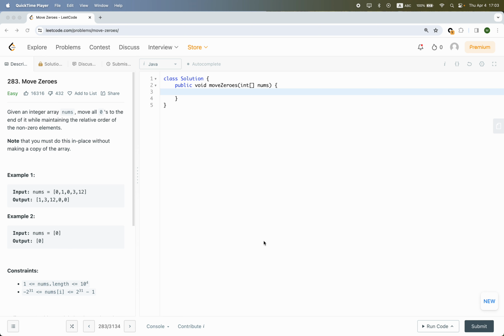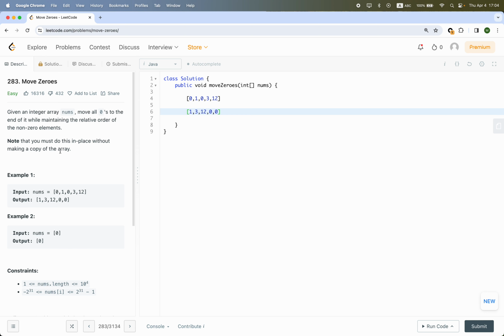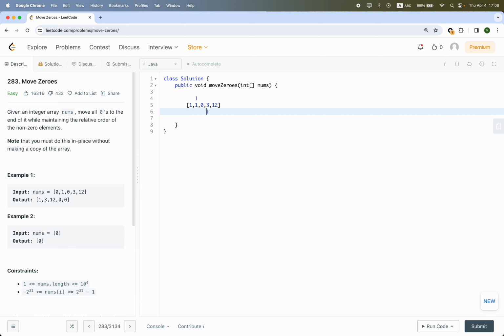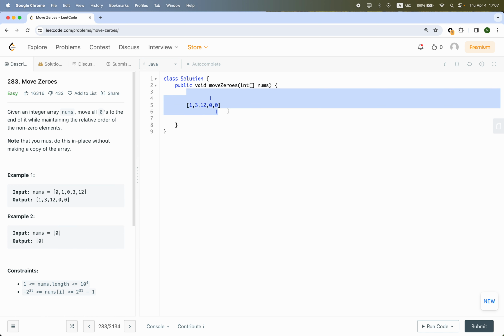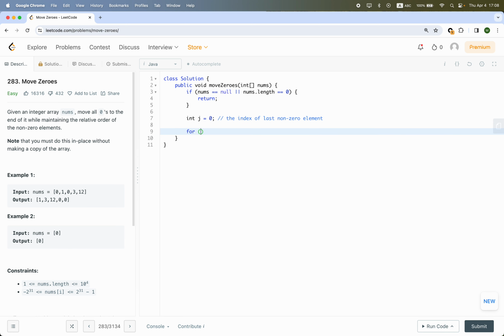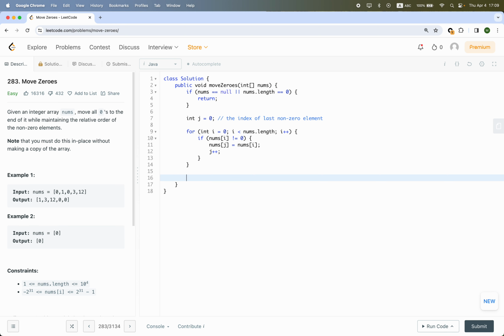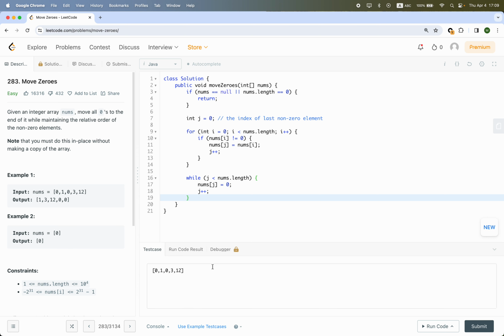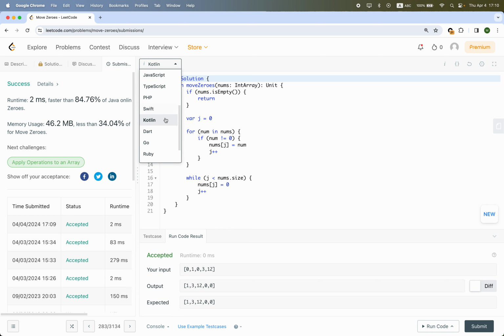Move Zeroes | LeetCode 283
How to solve LeetCode 283. Move Zeroes with Two Pointers using Java,  Kotlin and Swift.